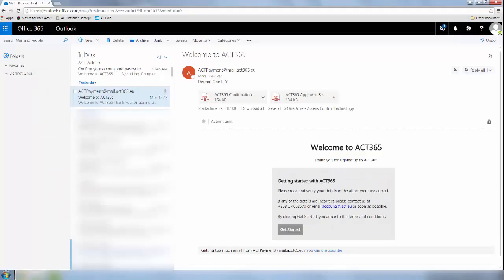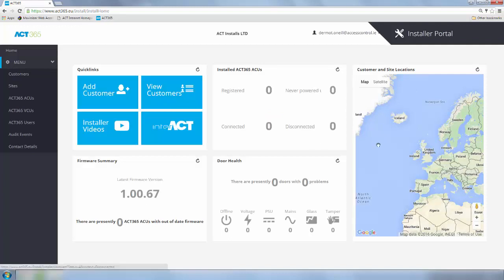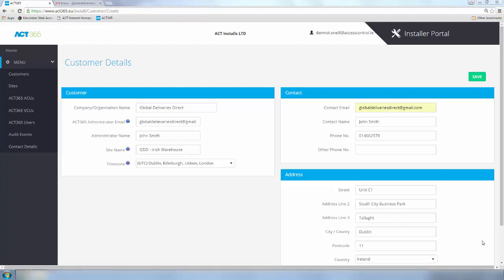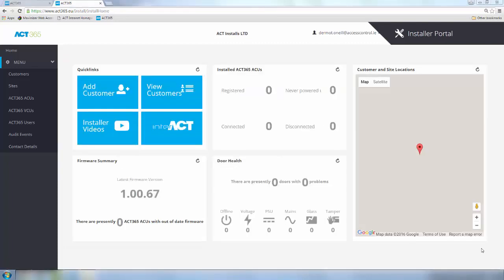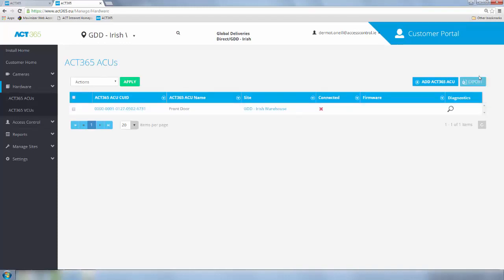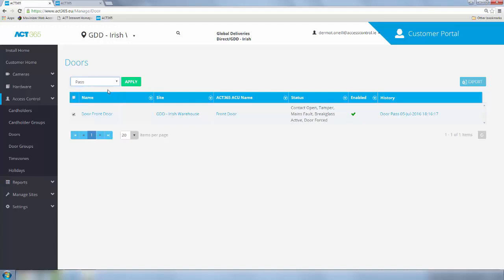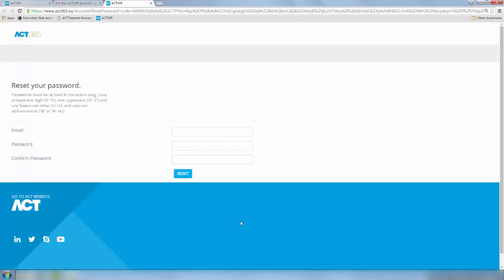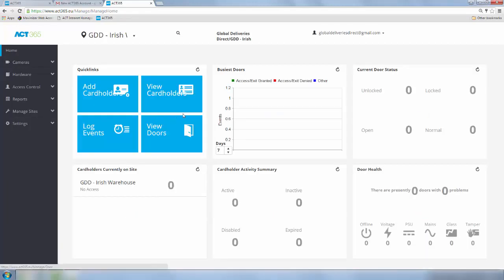ACT365 Finalise Registration, Add a Customer, a Site and an ACU